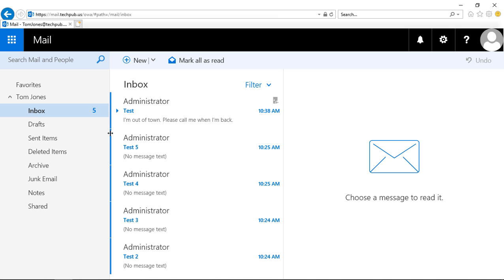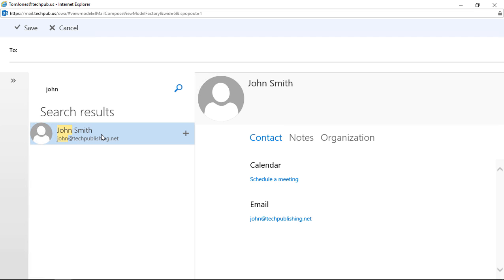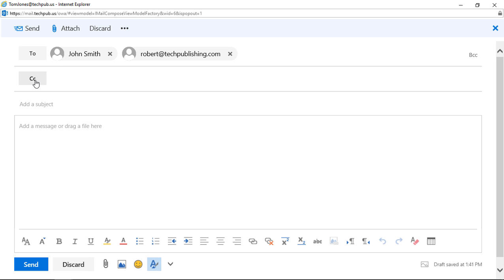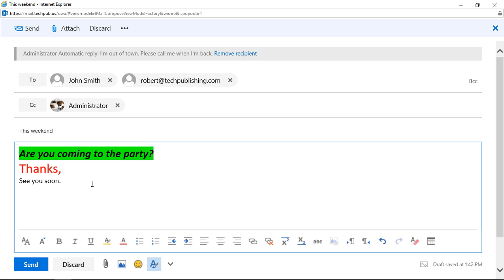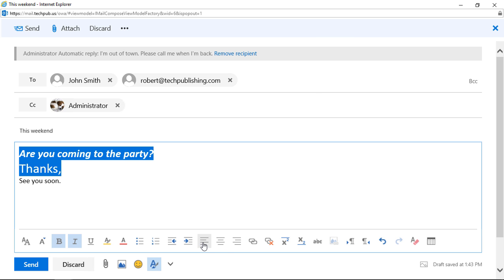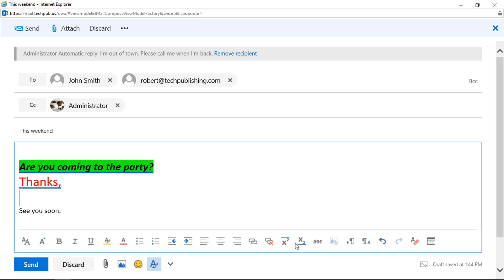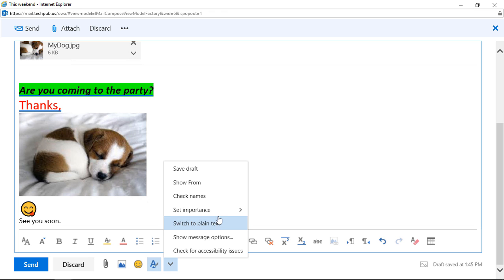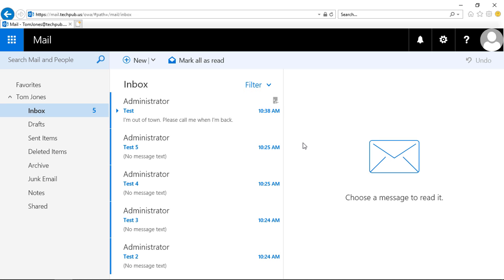How to send an email using Microsoft 365 Web App (OWA)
Professor Robert McMillen shows you how to send an email using Microsoft 365 Web App